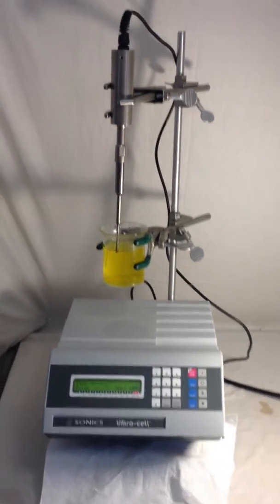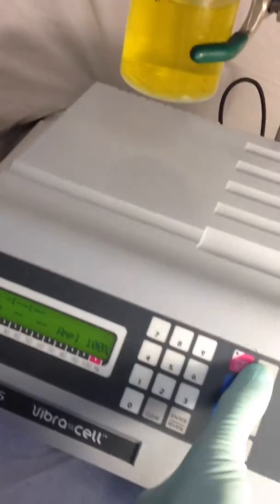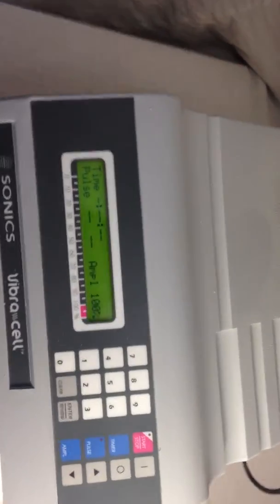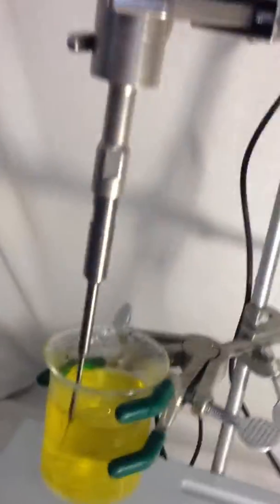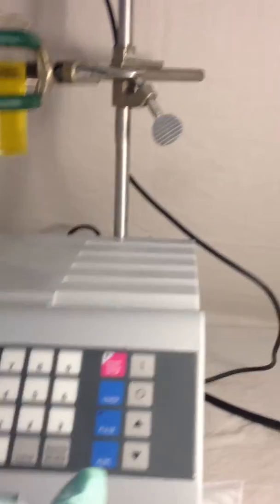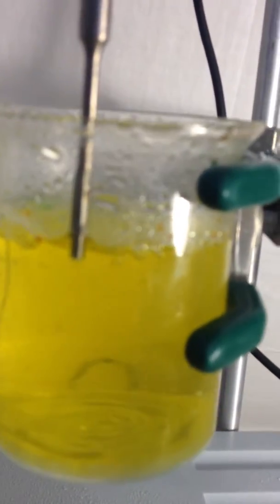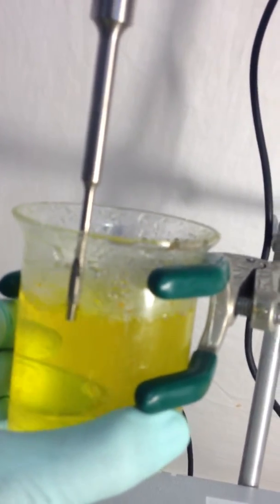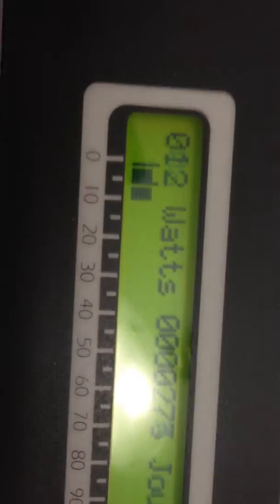Ultrasonic Homogenizer Sonicator Processor Cell Disruptor Mixer Cleaner